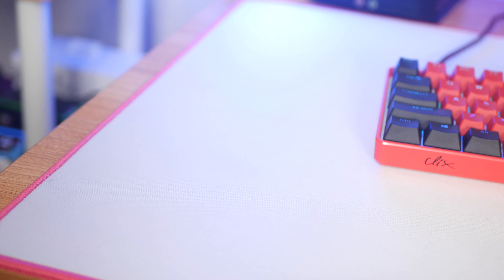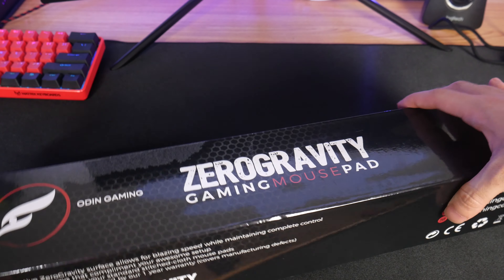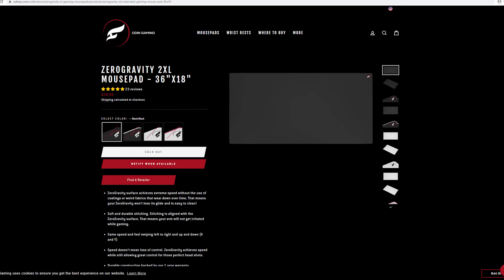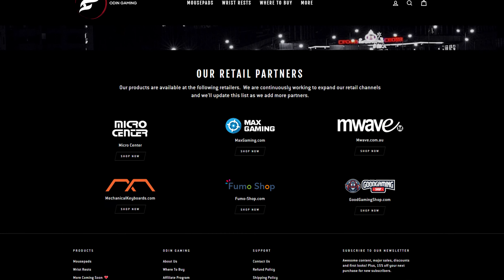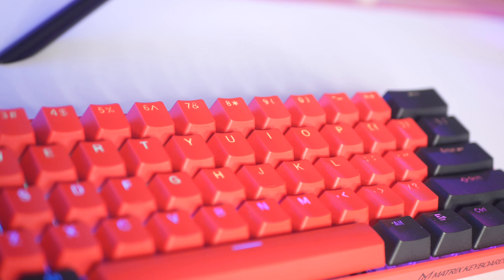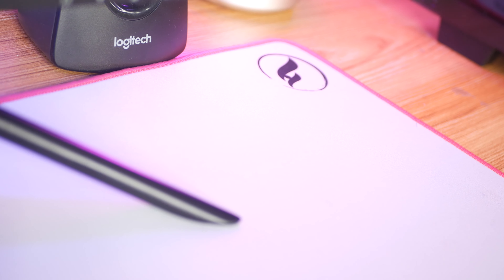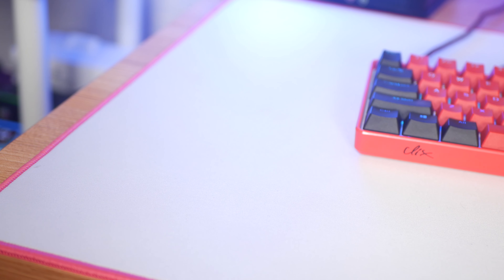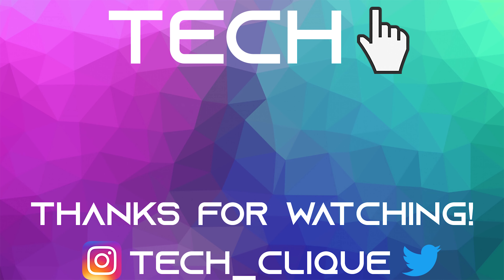Odin Zero Gravity Mousepad Review: The BEST of Both Worlds?!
Hey clique, here's my review of the Odin Zero Gravity Mousepad! This is my new favorite mousepad that I'm going to use until I try something better. The speed, stitching, colorways, and stopping power make this a BEAST for gaming and I LOVE it! Let me know what you guys think down below!

MUSIC CREDIT
You & I by Soyb & Amine Maxwell